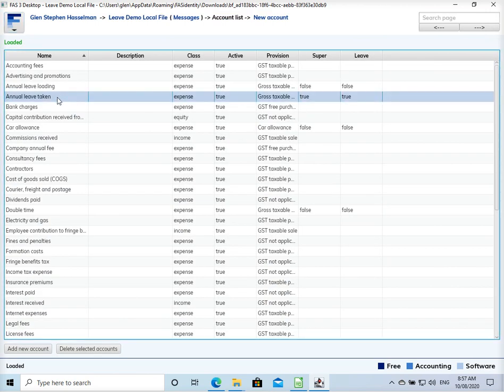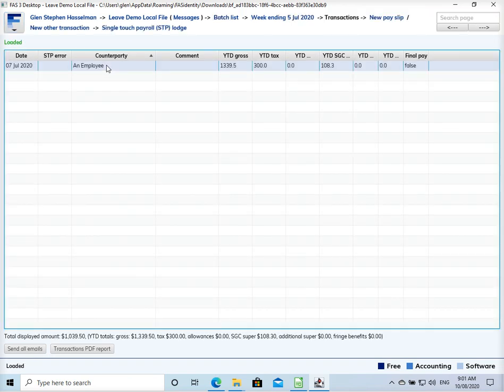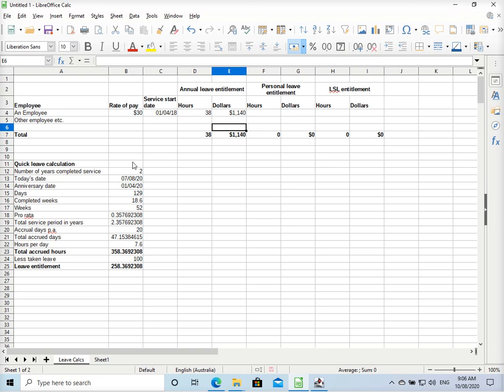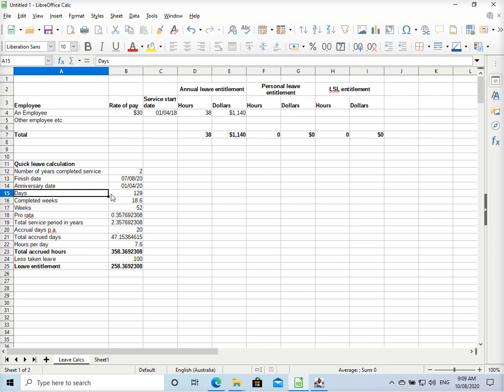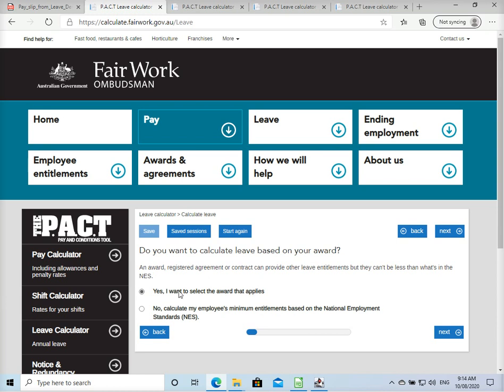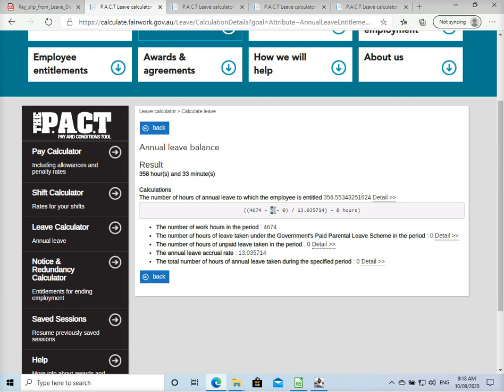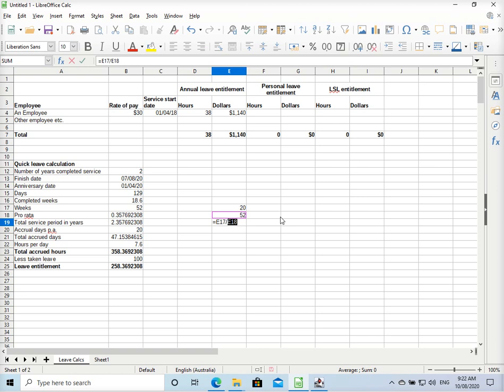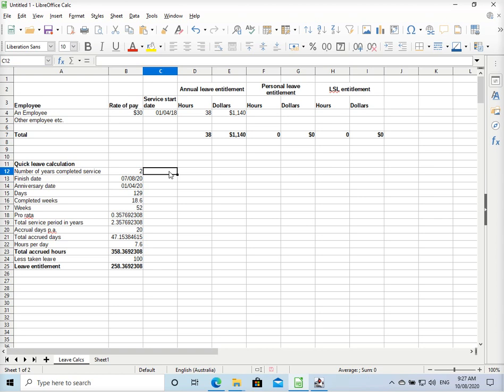How to record leave payments and calculate leave entitlements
How to record leave payments for FAS 3 Desktop - local file users. Plus tips on how to calculate leave entitlements.